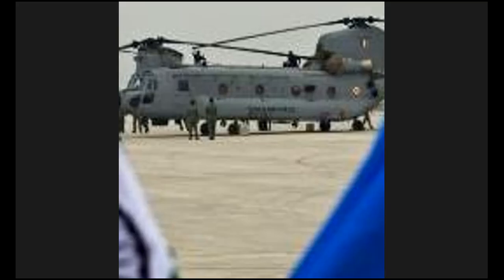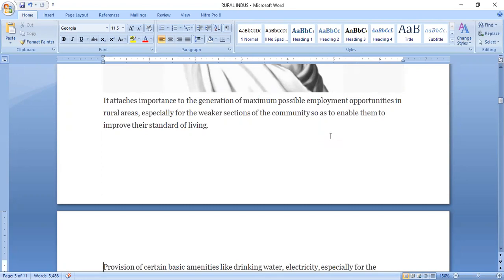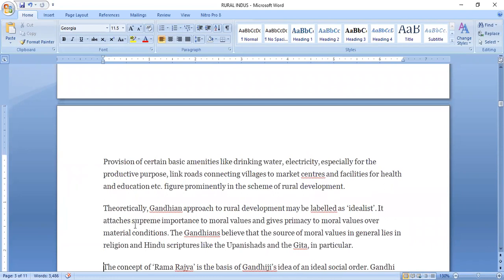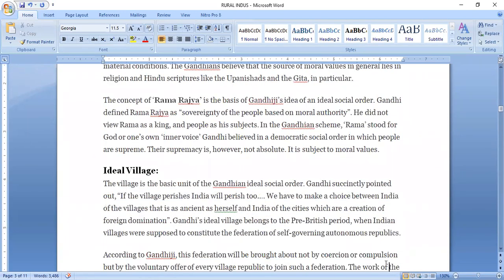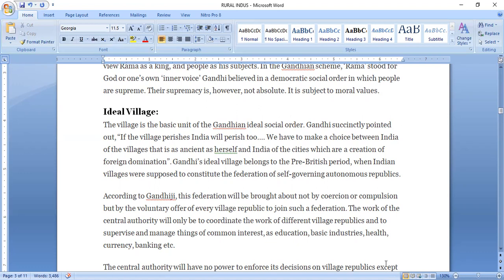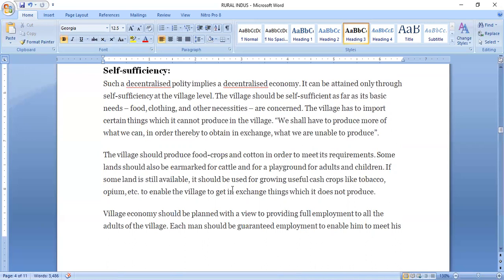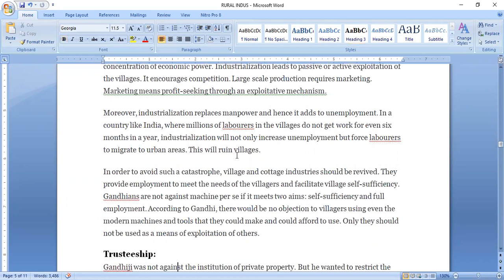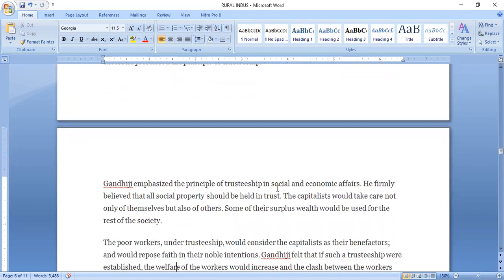BBA RD 5 FEB 2021 || The Gandhian Approach in Rural Development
The Gandhian Approach in Rural Development || BBA RD 5 FEB 2021